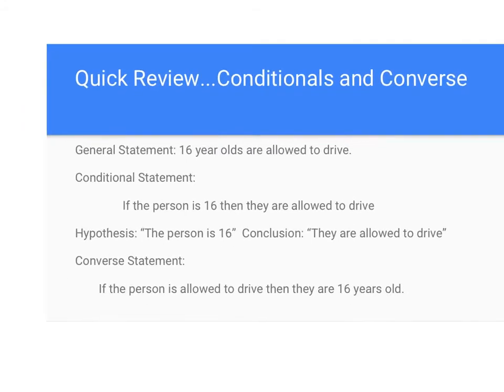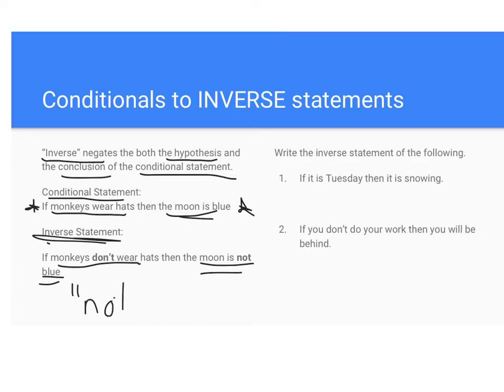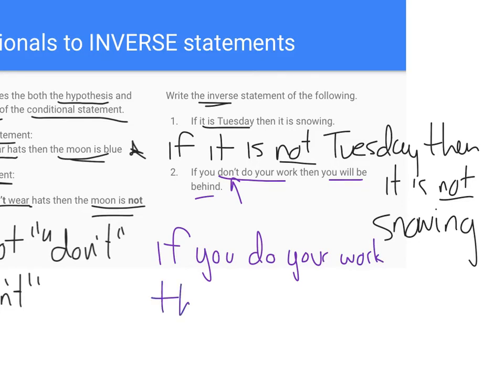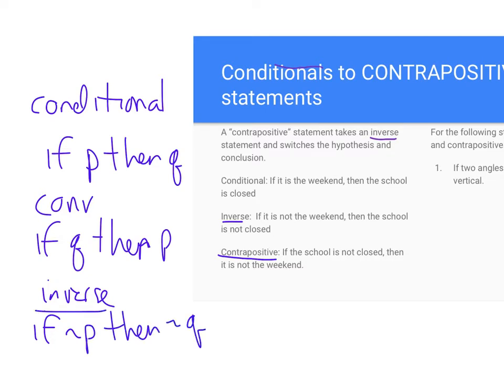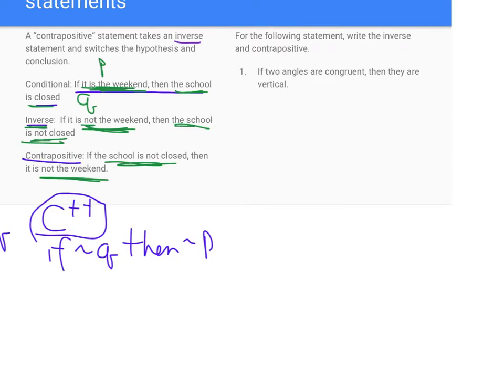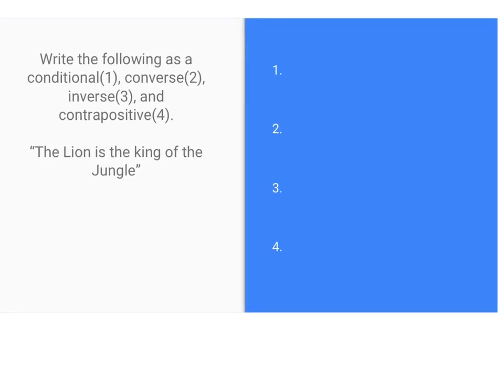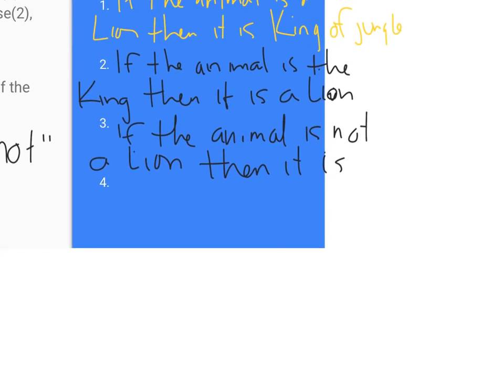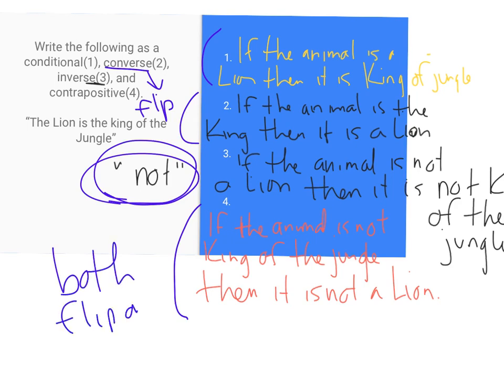Math Logic Inverse and Contrapositive Statements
Geometry Mr. Heeren